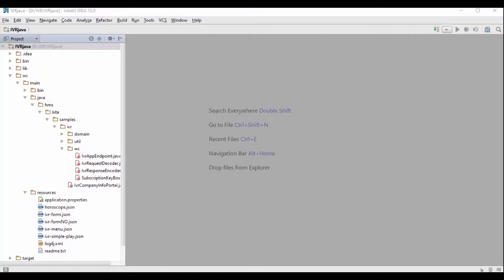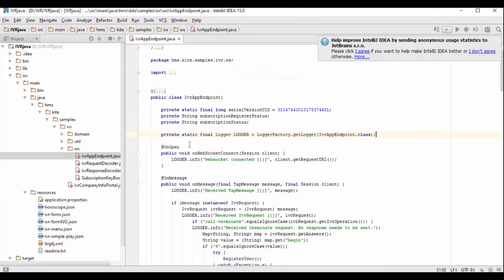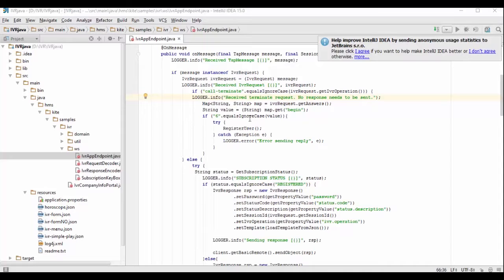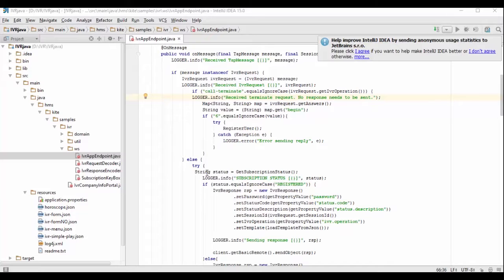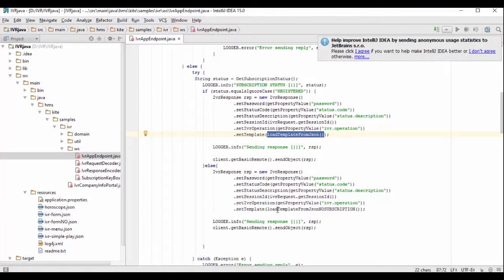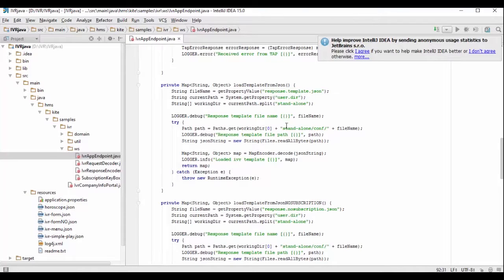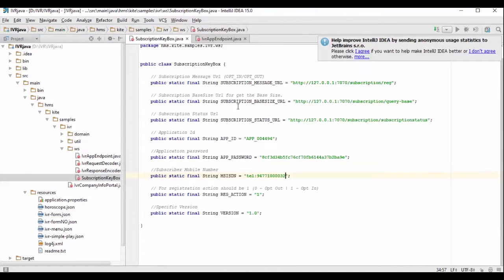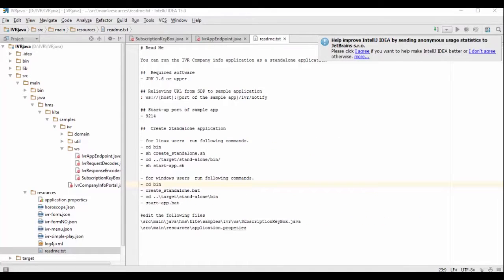Changing the Traditional Subscribing Methods IVR Tutorial 2